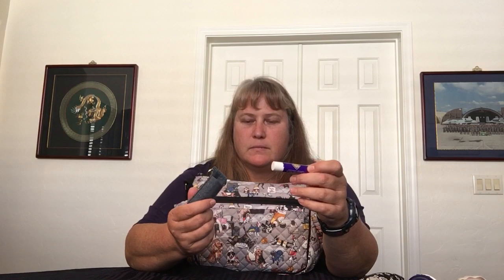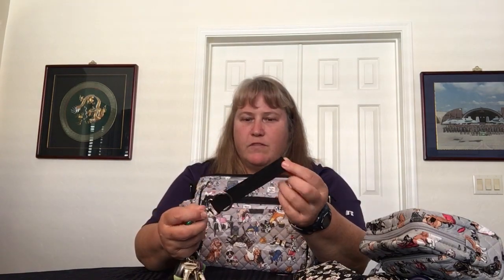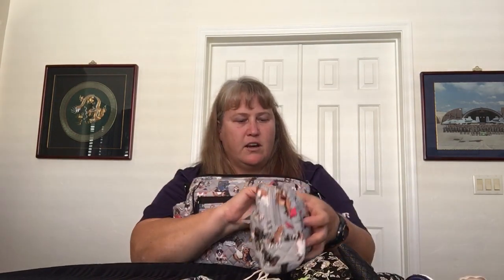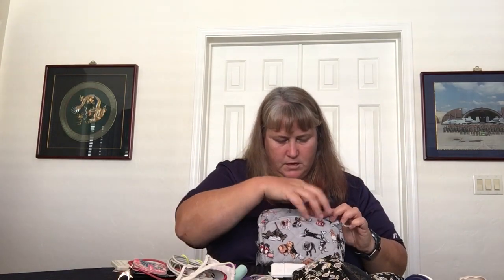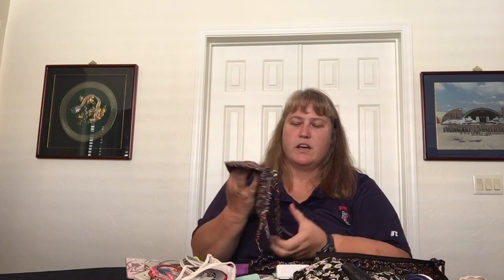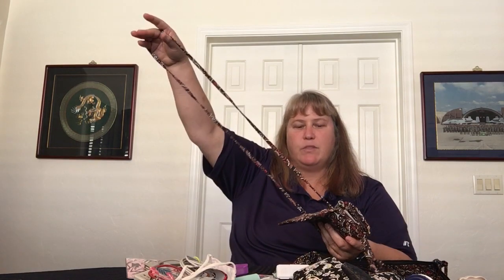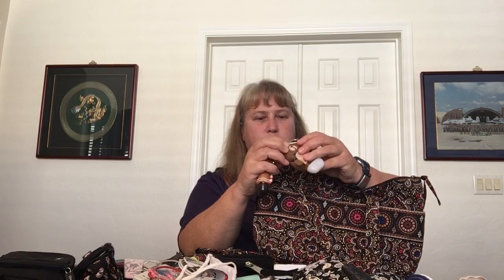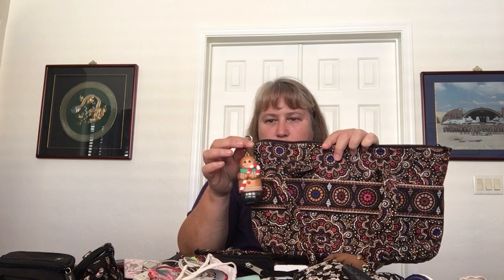What’s In My Bag — Stephanie Dawn Zip Tote (Mosaic) + HUGE SD News 😮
This edition of what's in my bag features the Stephanie Dawn Zip Tote in the pattern Mosaic. The timing of this bag choice is somewhat ironic since I had already picked the bag and accessories when I found out that Stephanie Dawn will be closing. Stephanie Dawn is 100% made in USA -- "American Style - American Made". It is very sad to see them going out of business.

Other Stephanie Dawn items included in this video are: Convertible Wallet (Mosaic), Zip ID & Key (Mosaic), Eyeglass Case (Mosaic), Lip Balm Keeper (Mosaic), and Small Essentials Case (Classic Black).

If you want to know more about the brand and/or it's closing information, you can find it

If you would like to shop the Stephanie Dawn CLOSEOUT SALE, you can find that

The sale includes limited stock of current and retired patterns/colors. All sales are FINAL.

Special THANKS to Ty Coil, the Stephanie Dawn Marketing Manager, for the opportunity to partner with this great brand. Best of luck to you and KAM as you venture forward!!